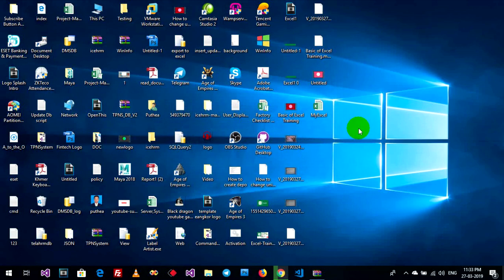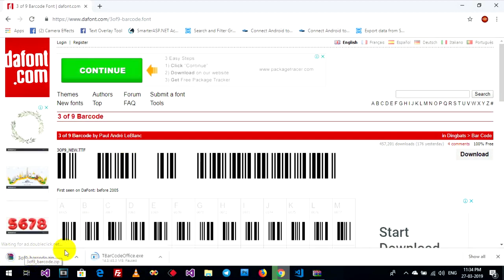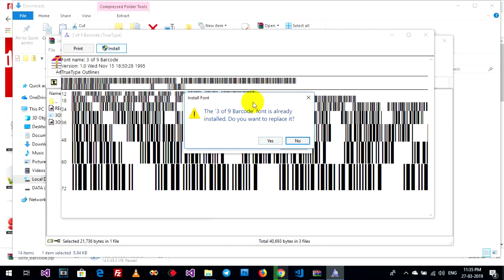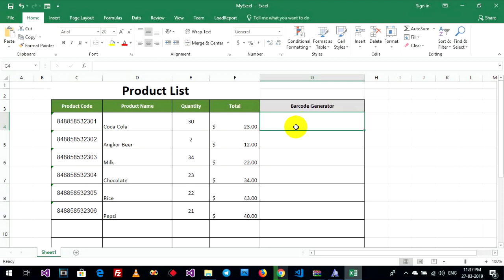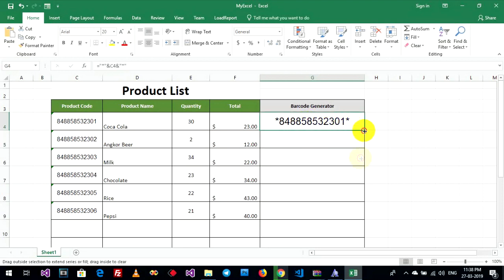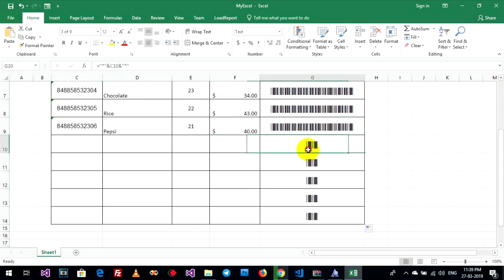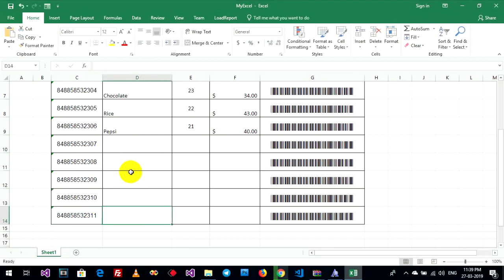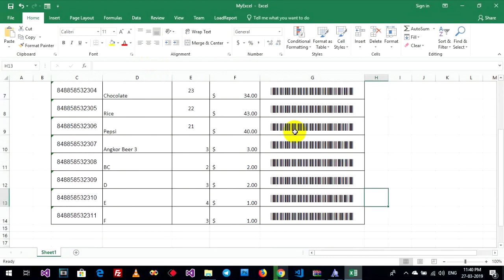How to generate barcode in Ms Excel With barcode font | Excel Tutorials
With this video, you can create barcode in Microsoft Excel using barcode font. it's easy and help your work.So this is "How to generate barcode in Ms Excel With barcode font".

Video timestamp :
00:00 Result intro
00:09 Intro
00:41 How to download barcode font and install
02:10 How to create barcode in Excel

Get more tutorials about Excel 2019

Key for search: enable all macros, sheet tabs , protect workbook, draw tab, Excel 2019